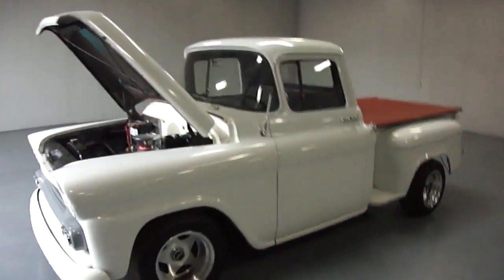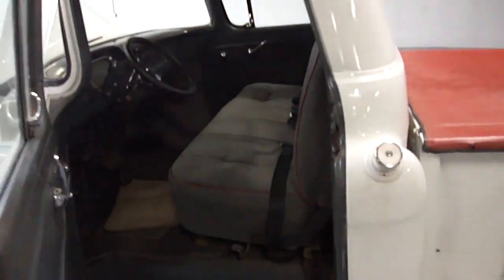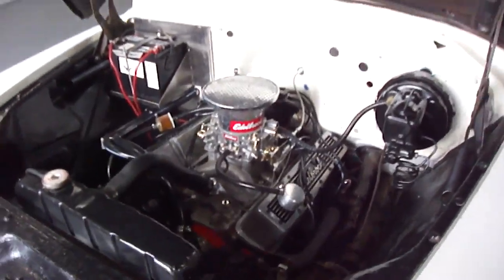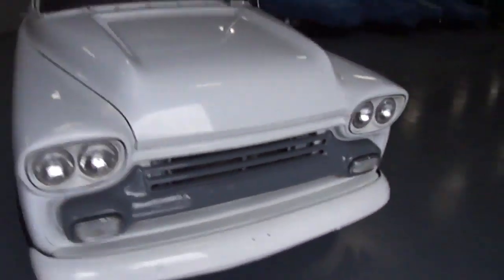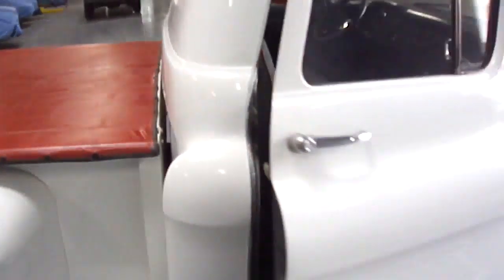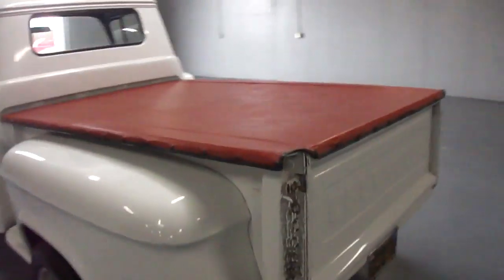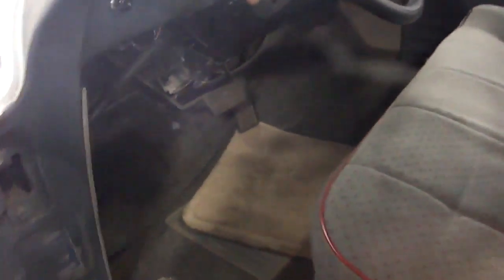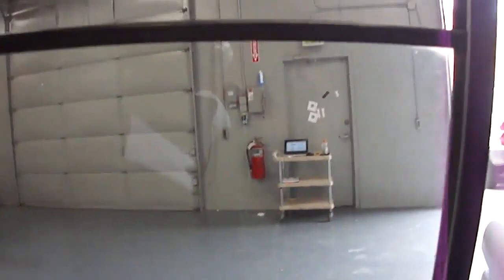1959 Chevrolet Apache 1/2 Ton Short Bed Stepside 350 V8 Auto Restored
This great shortbed Apache really gets down the road!